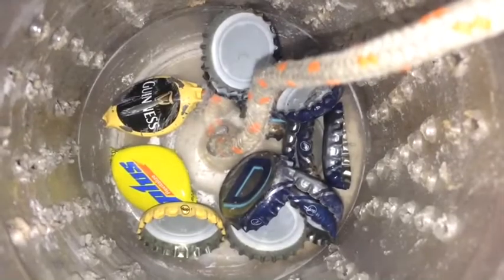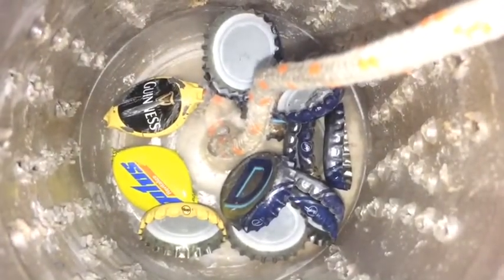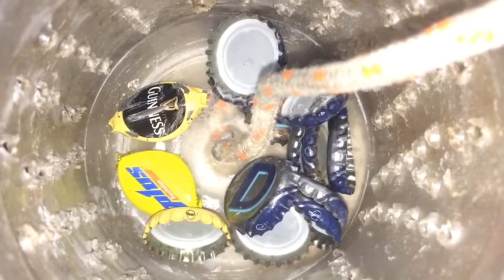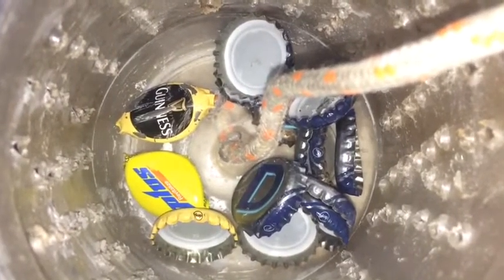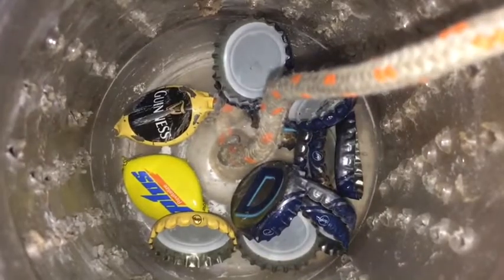Found Bottle Caps & Recycling By Making Fishing Lures (Free Diving)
in this video i clean up the beach and i found bottle caps so i will be recycling by using them to make fishing lures.

Love Jiggin' With Danny